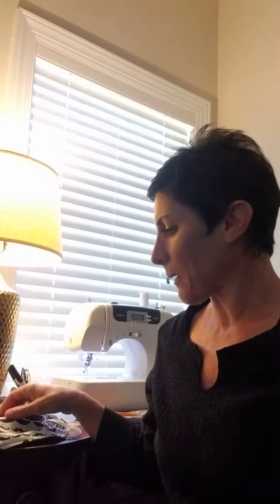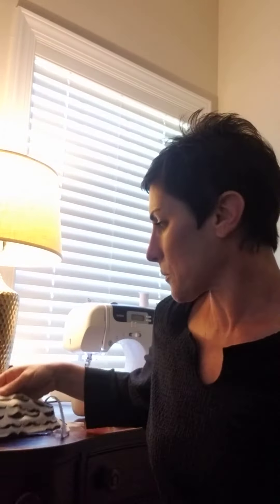Checking in with Tiffany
Checking in during isolation with Tiffany